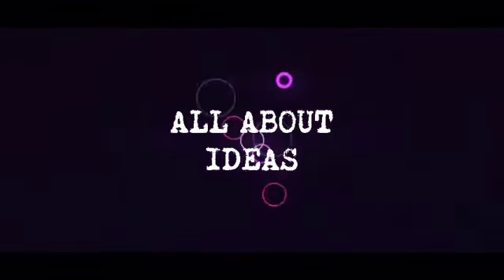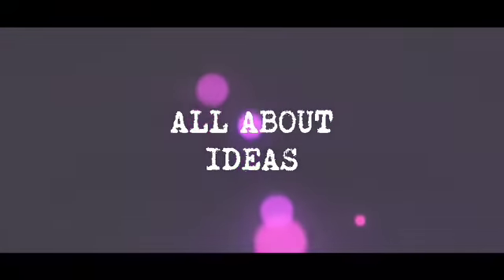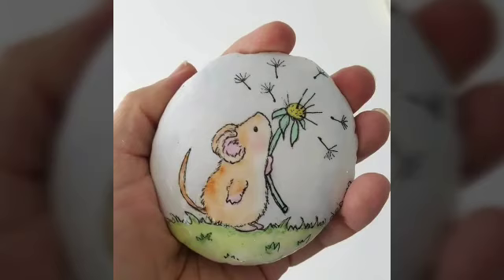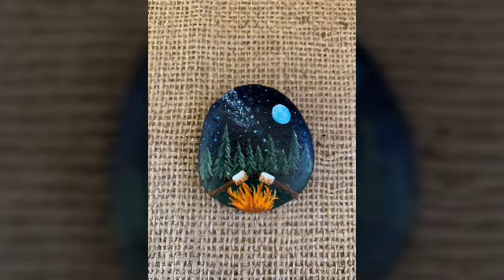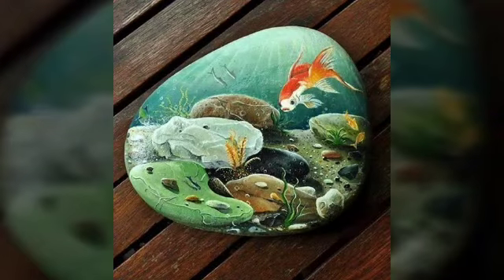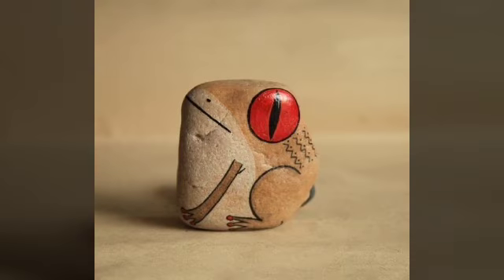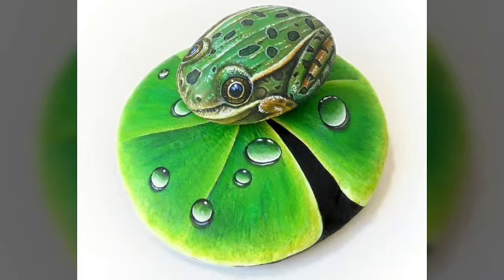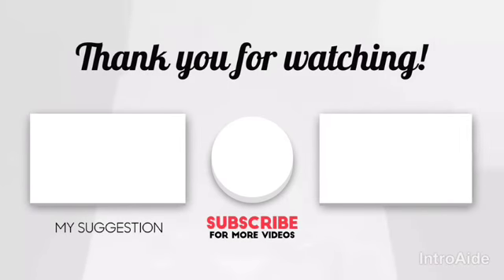Most beautiful pebble art home decoration ideas||Best Easy Cute Stone Art Designs